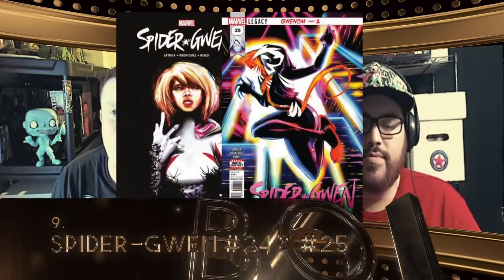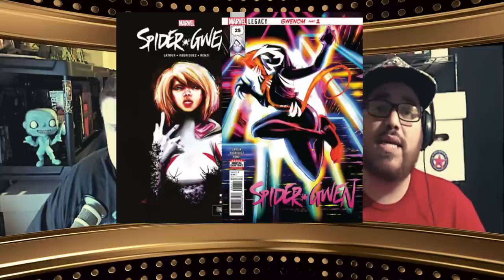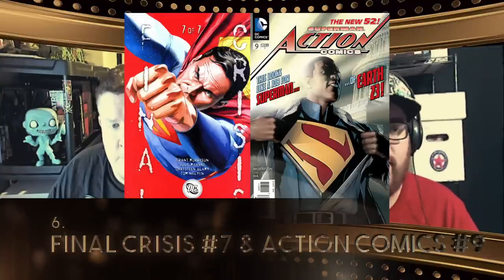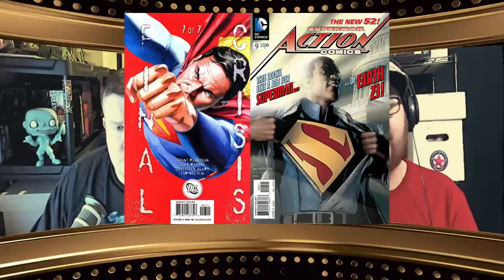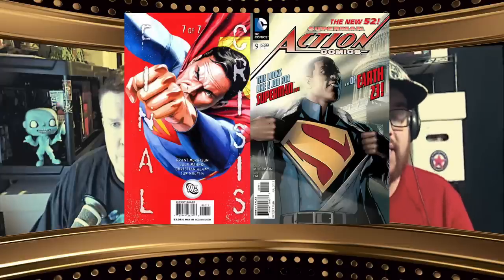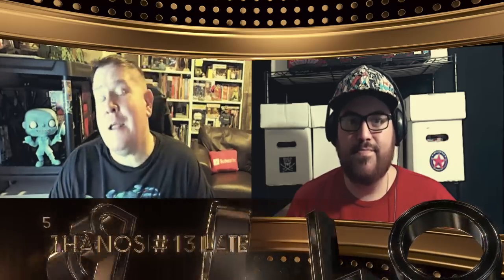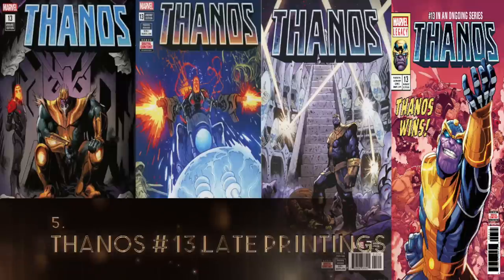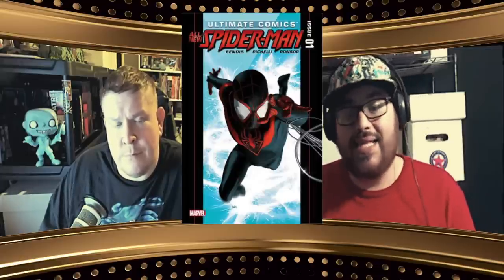Top 10 Comic Book Back Issues to Buy 6/15/2020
Top 10 Comic Book Back Issues to Buy 6/15/2020.  On the list this week we have classic Todd McFarlane Spider-Man, Gwenom, and DC Comics key issues plus so much more!